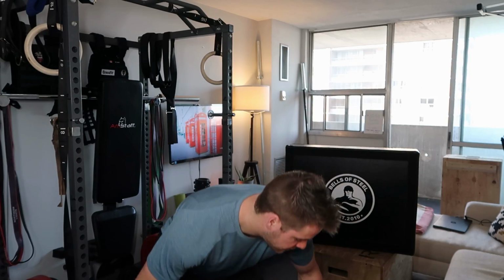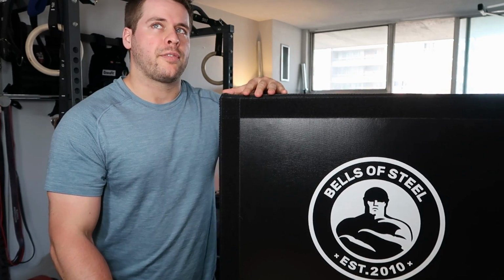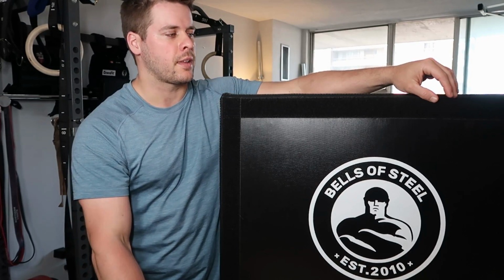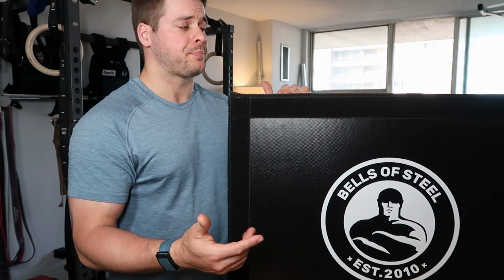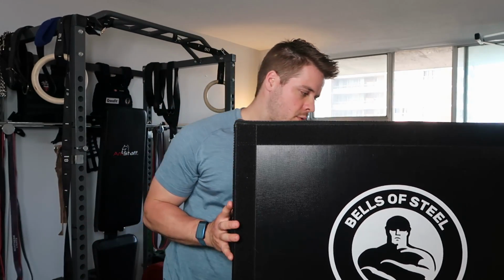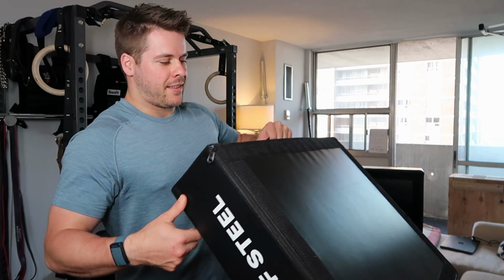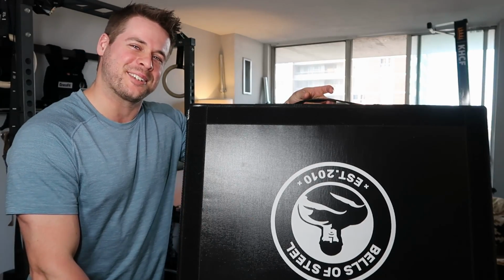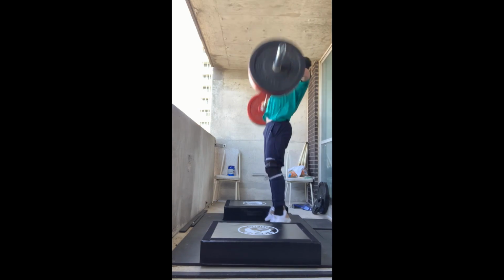The crash mat to get for your home gym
In this video I explain the benefits of crash pads for your home gym.

We looked at the most prominent versions of the crash pad, mat or cushion.
Rogue fitness crash cushion. The Titan fitness silencer pad. And the OG Pound Pad.

We will talk cost, features, and utility. I'll give you my personal experience with the crash pads and go over the pros and cons when it comes time to decide whether or not to add to your training space.

About Apartment Gym Reviews:
What you'll find on my channel is key gym equipment pieces for an apartment gym and small home gyms.

If you're looking to build a really functional gym in a small space, then you'll find some recommendations here.

I'll show you what I've been able to fit and that it's still comfortable to live in. It's also an affordable home gym (so far. I keep adding on)

There are some key pieces I'd recommend for anyone looking to start building their home gym or apartment gym. I give short reviews on many equipment pieces including the amstaff squat rack/power rack, amstaff bench, and amstaff barbell, titan fitness equipment, rogue fitness equipment, bells of steel silencer pads vs rogue silencer pads, and best home gym storage, kettle bells and more.

As many of you are building a gym on a budget, I review if cheaper gym equipment is worth buying, or not. Sometimes it's worth it to spend more, sometimes you want cheap gym equipment that works for your apartment gym.